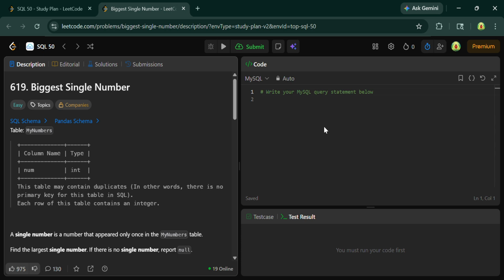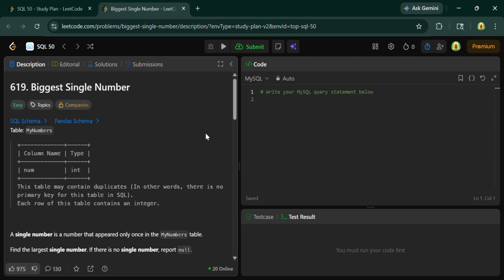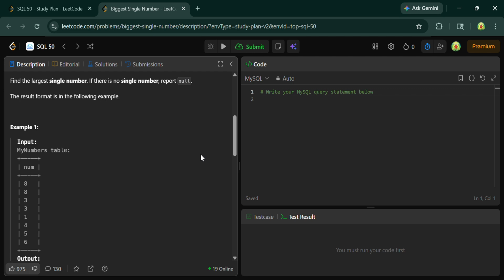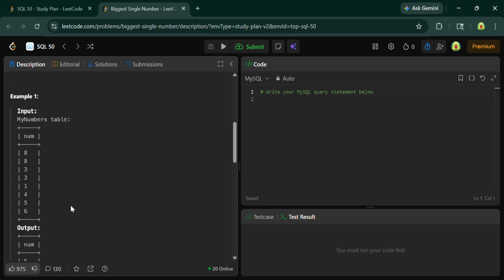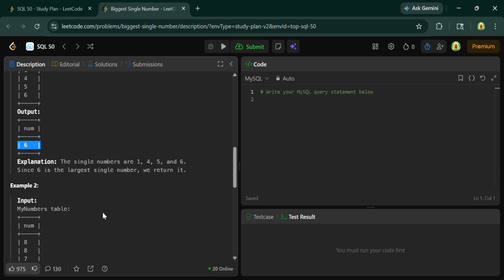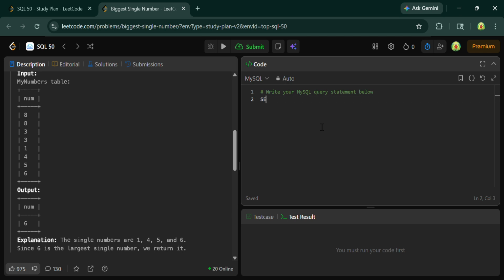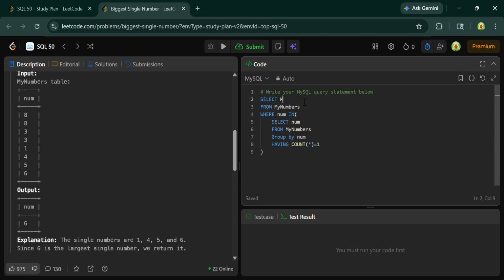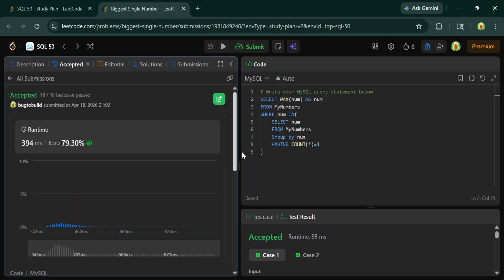Leetcode - 619 | Biggest Single Number | SQL Series | Easy Problem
In this video, we solve **LeetCode 619 - Biggest Single Number** using SQL in a simple and beginner-friendly way.

This is an **easy-level SQL problem** that helps you understand how to work with unique values and filtering using aggregate functions.

💡 What you'll learn:

* How to find unique values in SQL
* Using `GROUP BY` with `COUNT()`
* Filtering results with `HAVING`
* Writing optimized SQL queries

We break down the problem step-by-step so even beginners can easily understand the logic and approach.

🚀 This video is perfect for:

* Anyone following the LeetCode SQL Series

Keep practicing and stay consistent to master SQL!